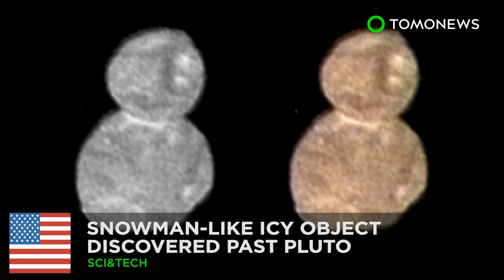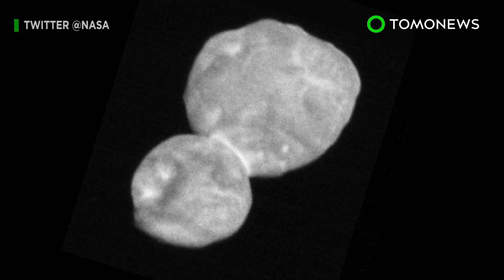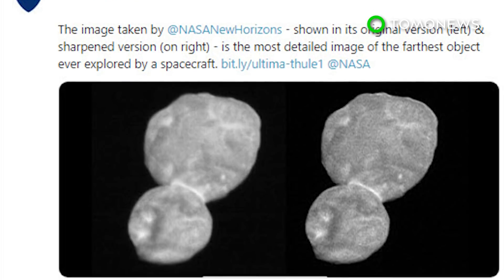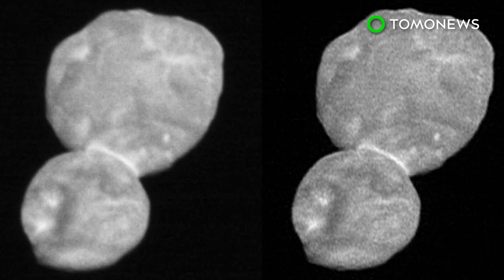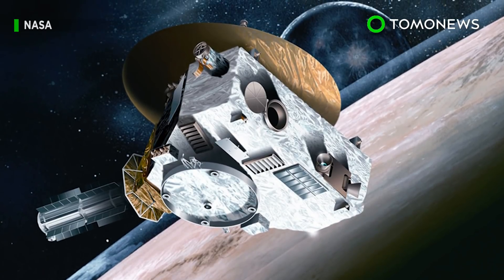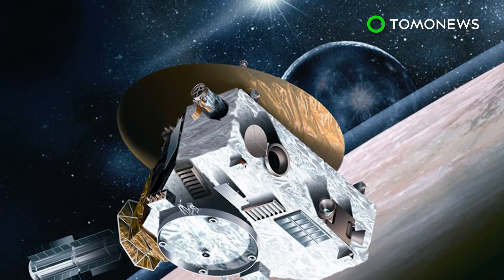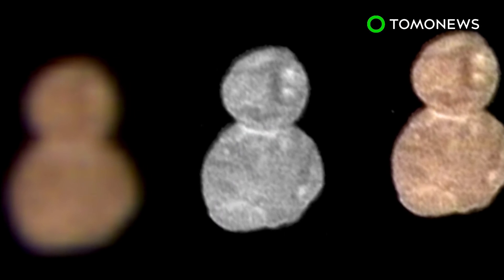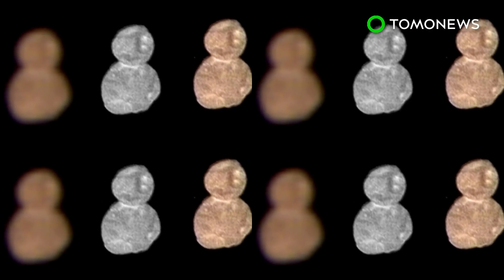NASA finds snowman-like object in space beyond Pluto - TomoNews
LAUREL, MARYLAND — NASA has discovered a celestial object beyond Pluto and it looks like a snowman.